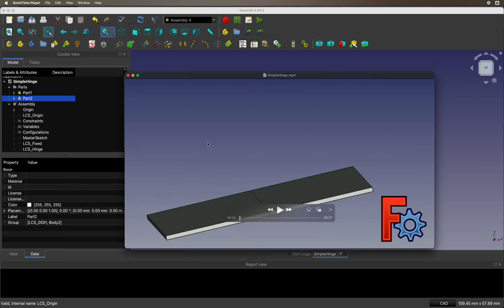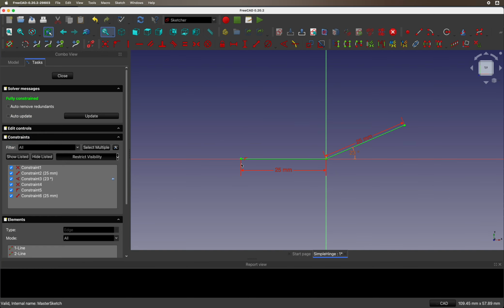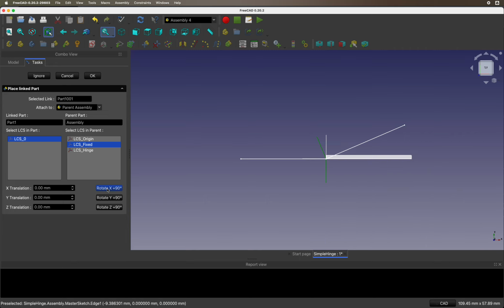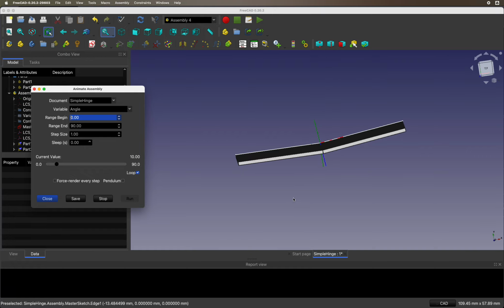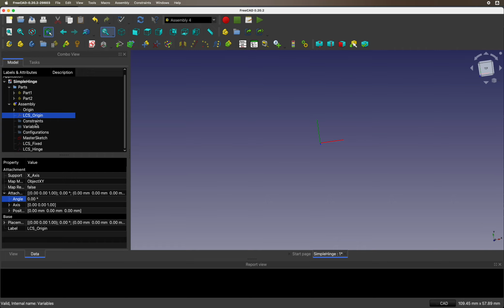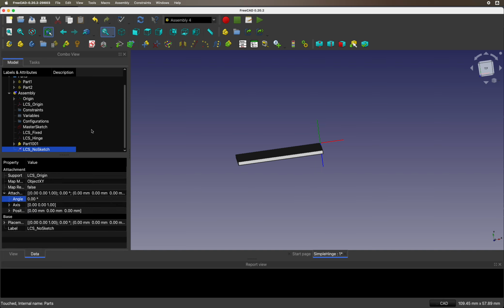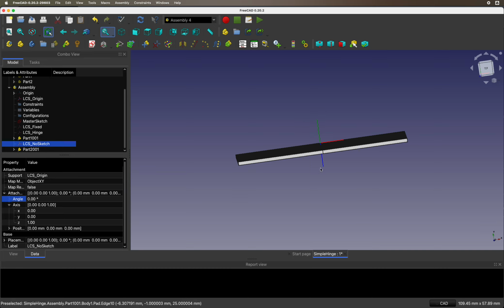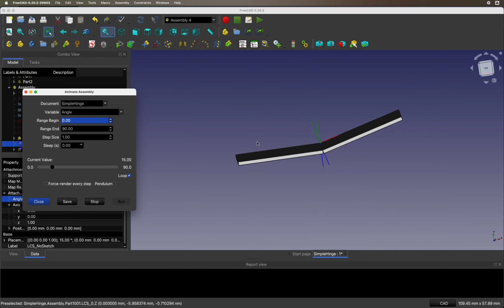Several ways to make hinges move in FreeCAD Assembly 4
This tutorial shows how to make hinges move in FreeCAD Assembly 4. It shows one way moving hinges using a master sketch, and another way moving hinges using local coordinate systems (LCS's).